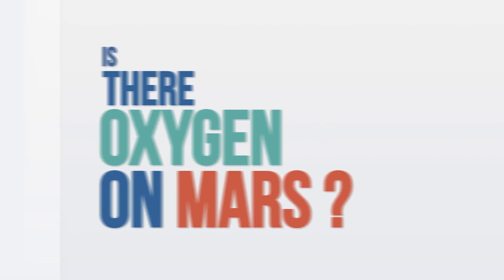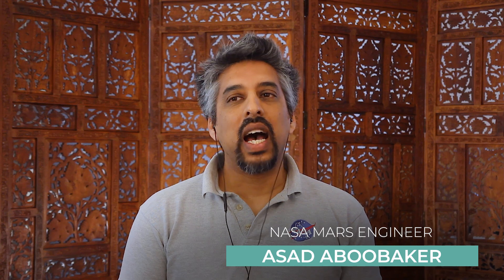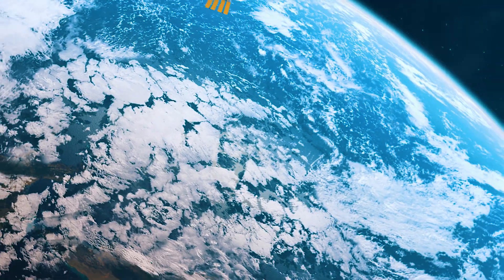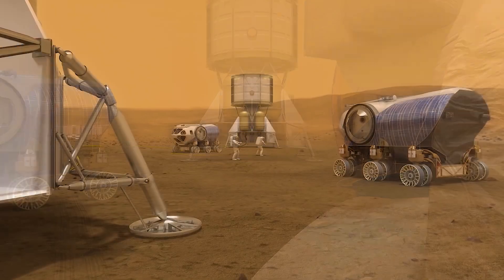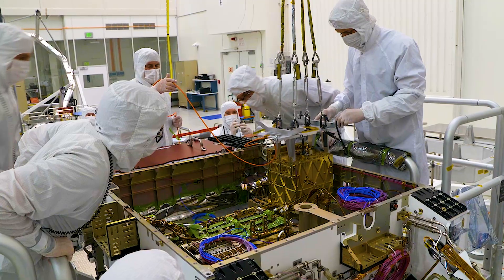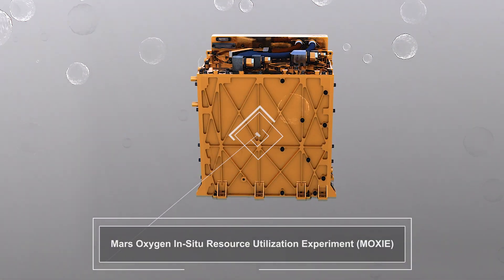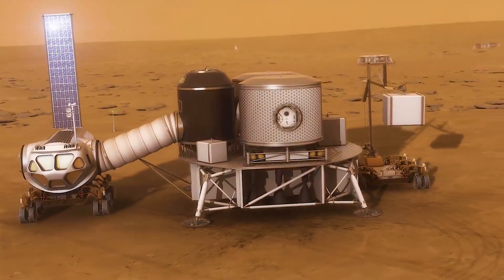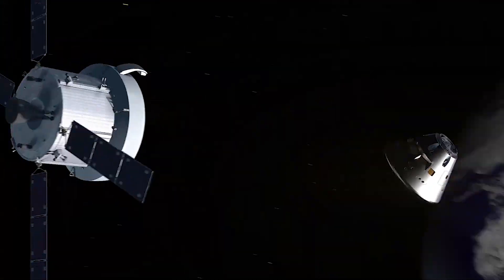Is There Oxygen on Mars? We Asked a NASA Technologist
Is there oxygen on Mars? Technically yes, but it’s nothing like the amount we have on Earth. So breathing is out of the question. However, there IS a lot of carbon dioxide (CO2) on Mars. Now a new technology — MOXIE — has proven that we can convert Martian CO2 into oxygen for use by future explorers. NASA engineer Asad Aboobaker tells us more.

Producers: Jessica Wilde & Scott Bednar
Editor: Matthew Schara